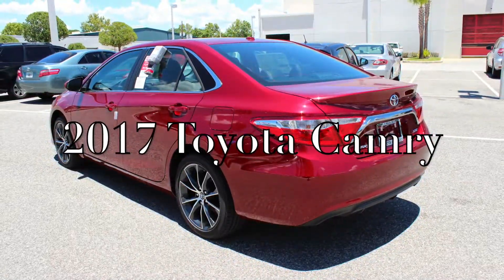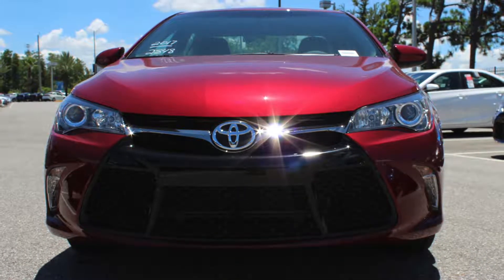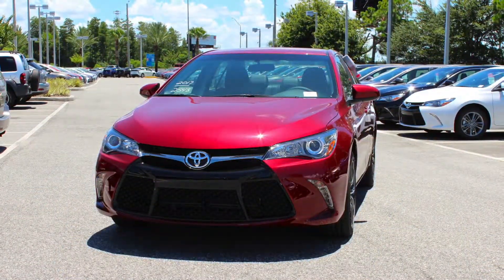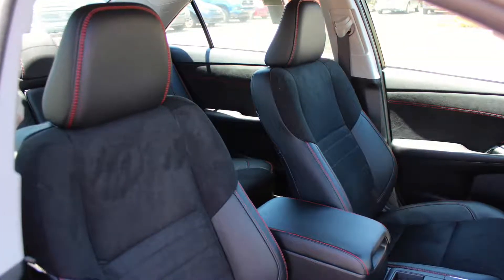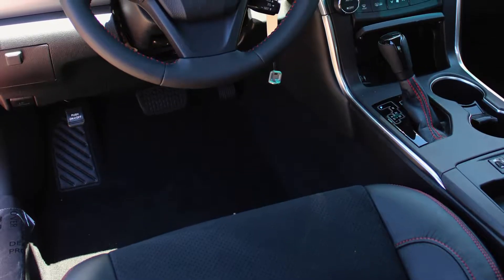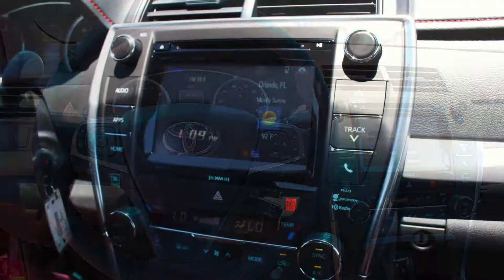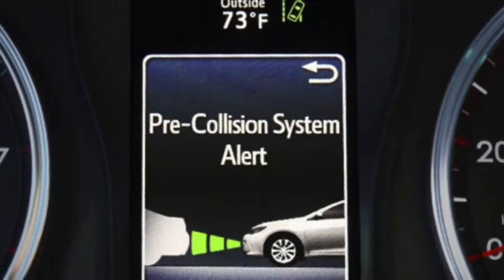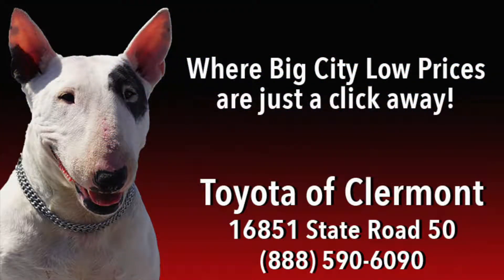2017 Toyota Camry Walk Around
Are you interested to see what the 2017 Toyota Camry brings to the table? This new Toyota is the first 2017 model to hit our lot - let's see what it can do!